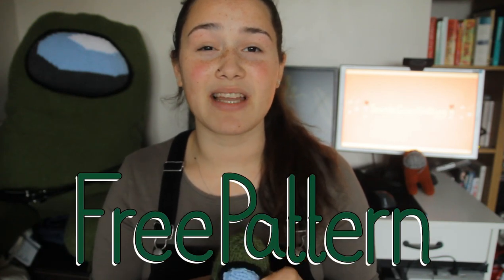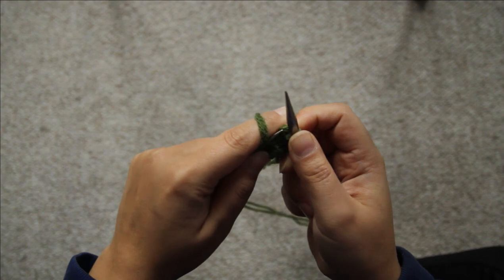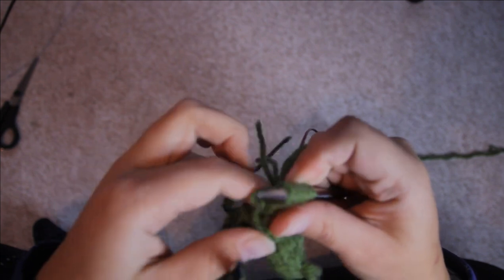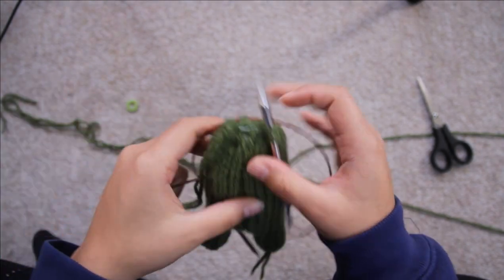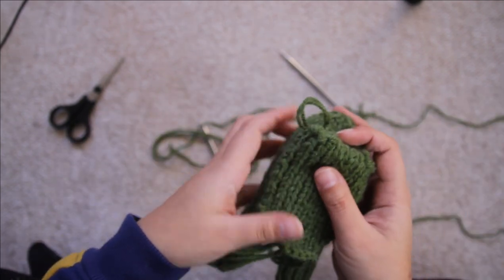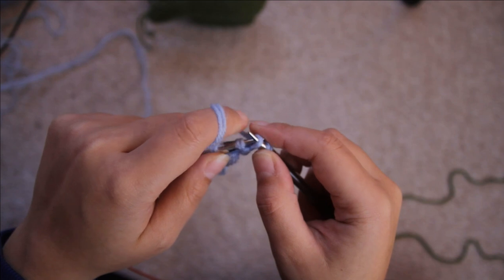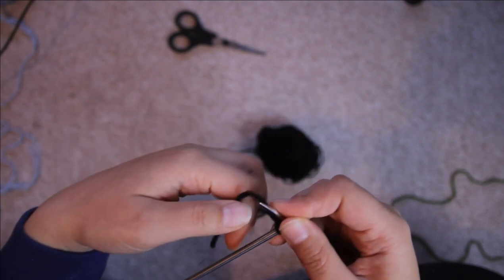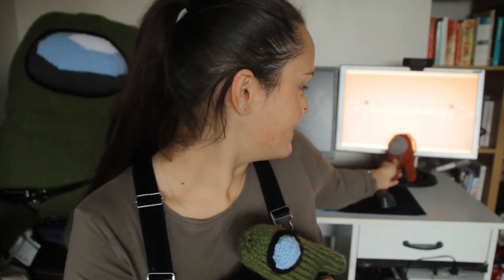How to Knit an Among Us Crewmate [FREE KNITTING PATTERN]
It’s finally here! The video you guys have been requesting for over a month now! Here is the full tutorial on how to knit a 6 inch (15cm) tall Among us crewmate. In this video I show you from start to finish how to knit an among us crewmate. Using chunky/bulky yarn (or Worsted held double) i show you how using simple knitting methods such as longtail cast on, Magic loop method, increasing, decreasing and various sewing methods, you can knit your own crewmate in whatever colour you like! I don’t show full explanations of each technique so if you want that let me know in the comments and I will do that for you, all the techniques are widely used in knitting and here are so many tutorials out there to help!

For full details check out the link below for the full pattern with recommended yarn, a full materials and techniques list and updates made since this video has come out.

Yarn used: Marriners Aran with wool- Pesto
Needles used: Chiagoo red lace interchangeable set